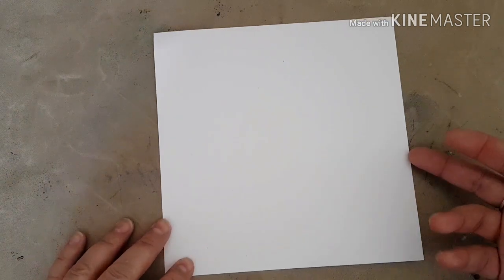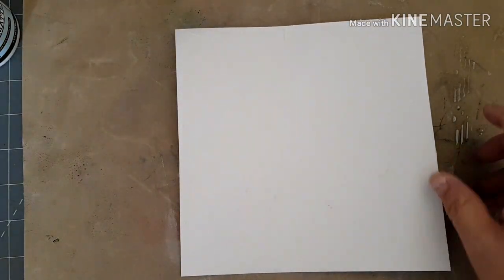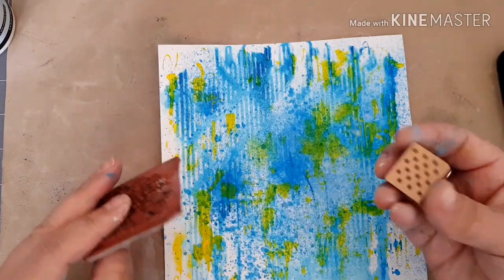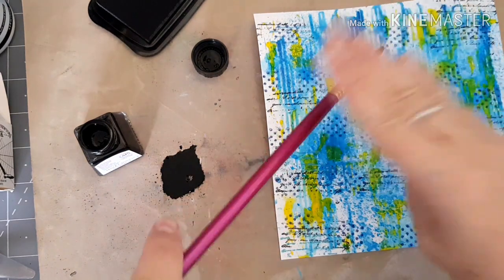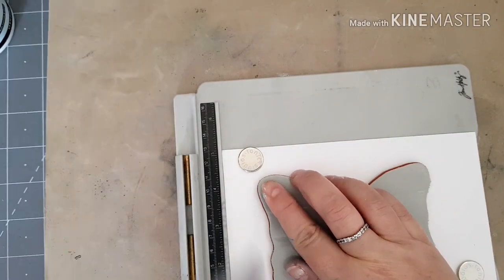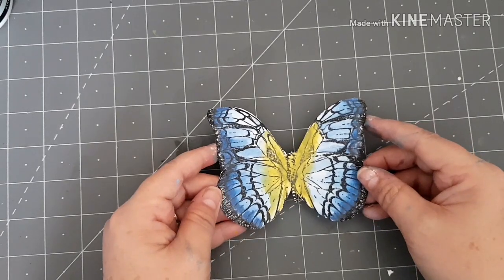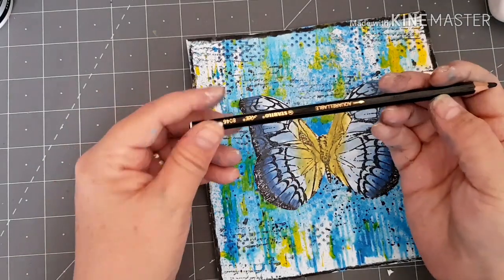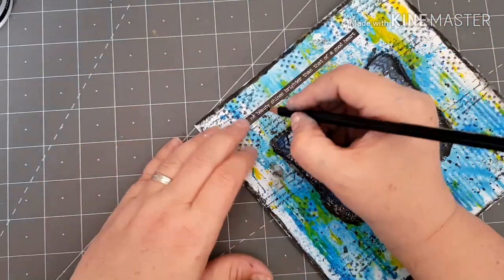ART JOURNAL PAGE/ "No Beauty Shines Brighter Than That Of A Good Heart "